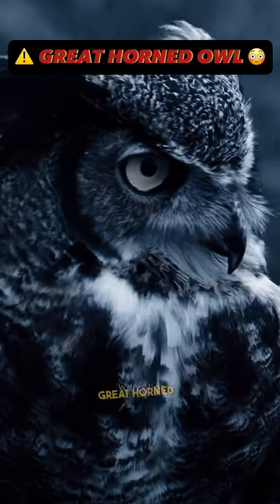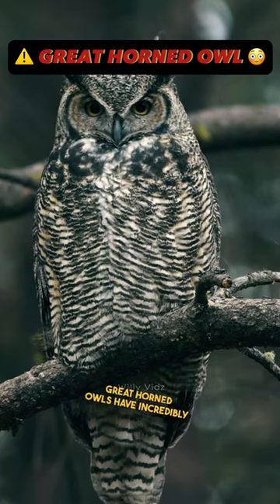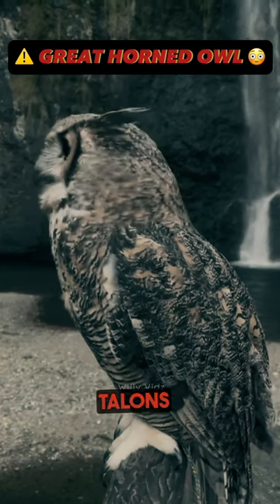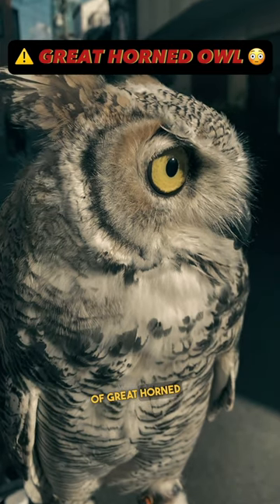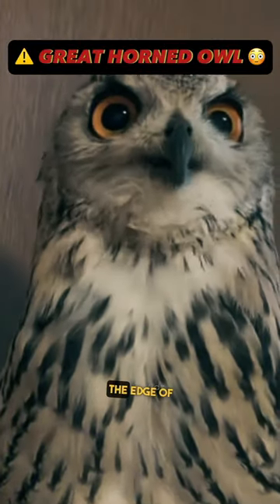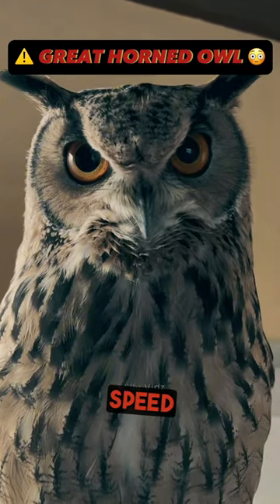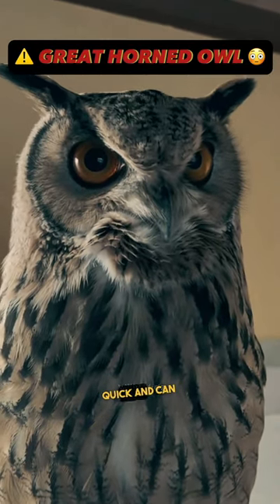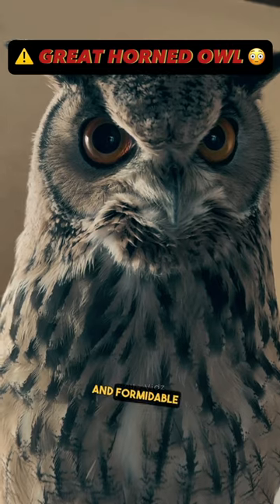GREAT HORNED OWL FACTS 03 ⚠️😳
3 interesting facts that makes great horned owls highly successful predators.

These facts highlight the incredible adaptations that allow great horned owls to be efficient and formidable hunters in their natural environments. ⚠️😳